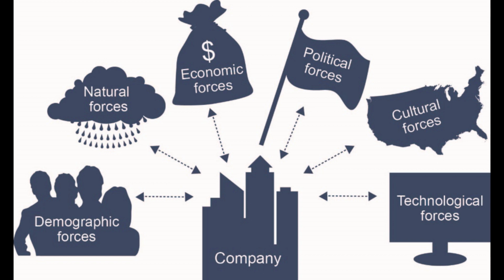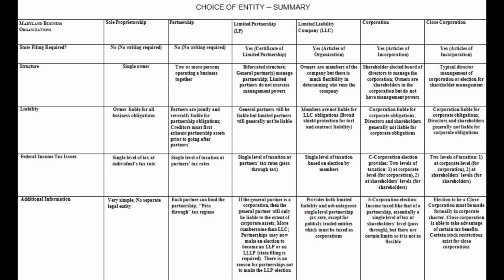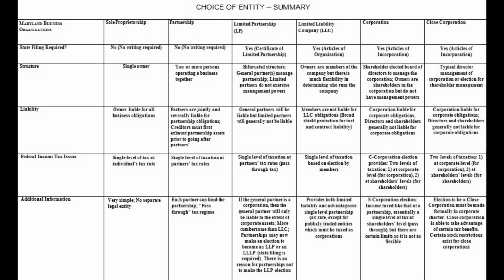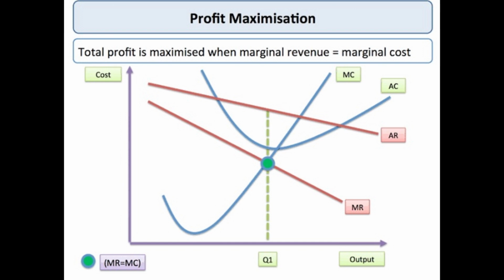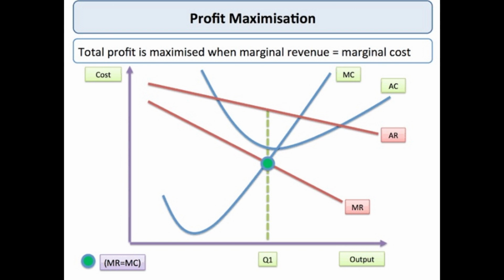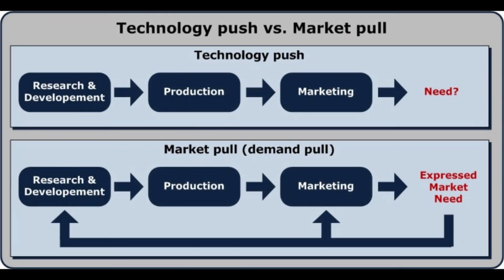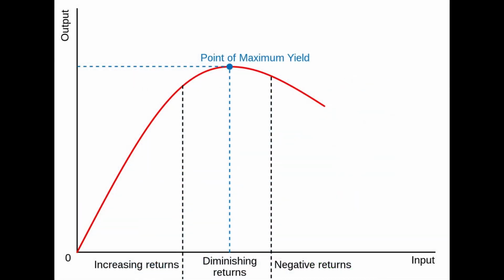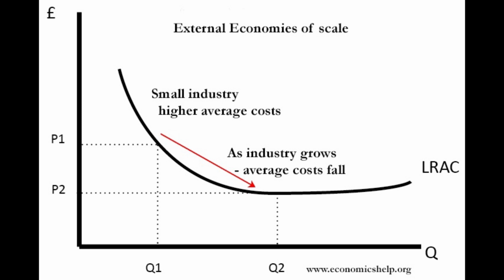Economics of Firms and Corporations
A discussion of the nature of the firm, the different types of firms, and the reasons for the existence of firms. This leads to an overview of the objectives of firms, including decisions regarding how to produce and the profit maximizing quantity to produce, and a discussion of the implications of this behavior for consumers and the economy at large.